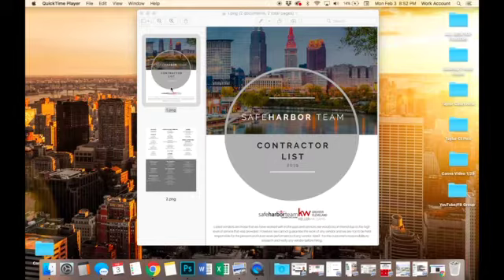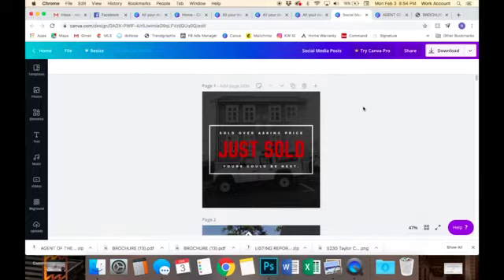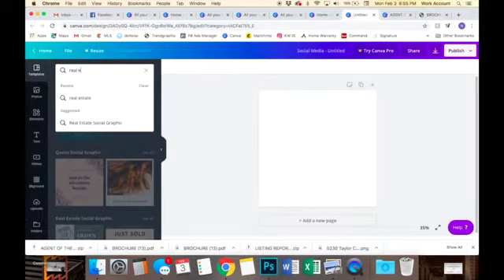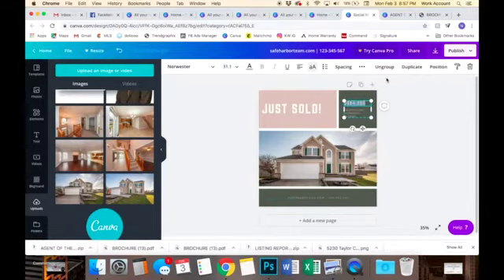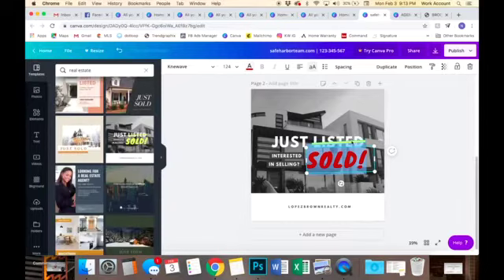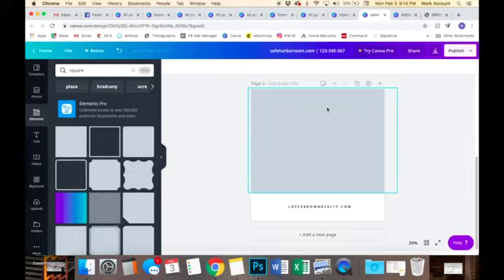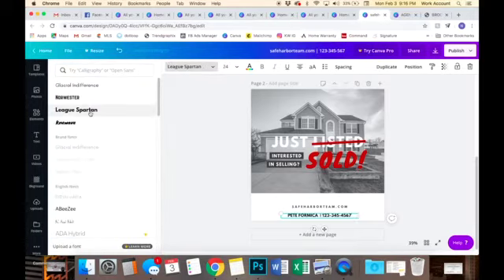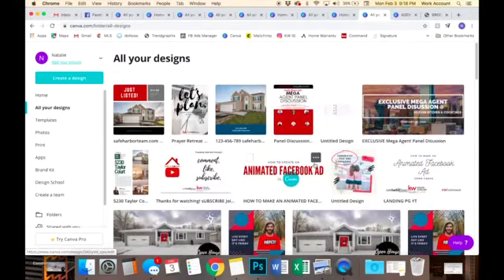Social Media Templates in Canva | Real Estate Marketing Hacks 🙌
How to create social ads, posts, flyers, listing packets etc. through Canva.

KW AGENTS - Join our FB group for all things FB Ads 😎